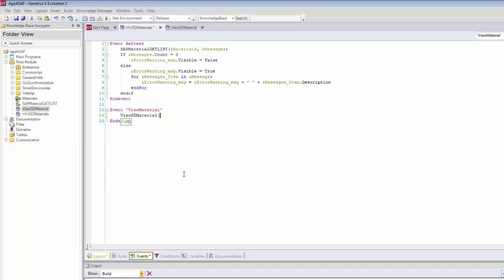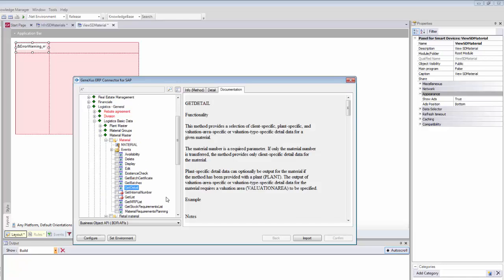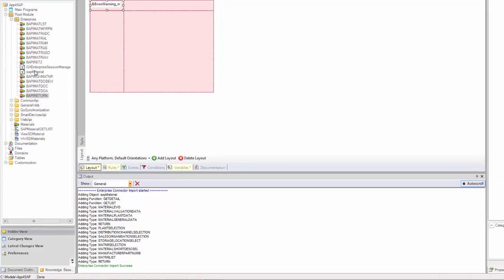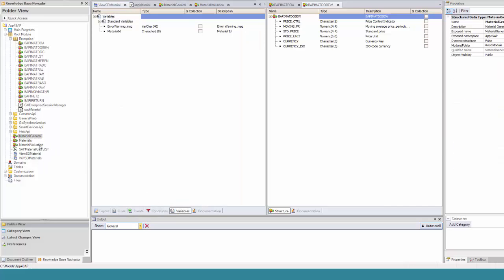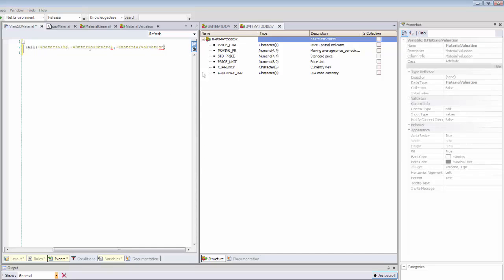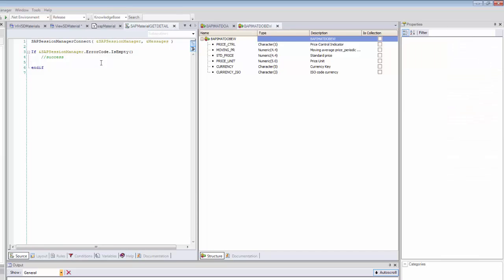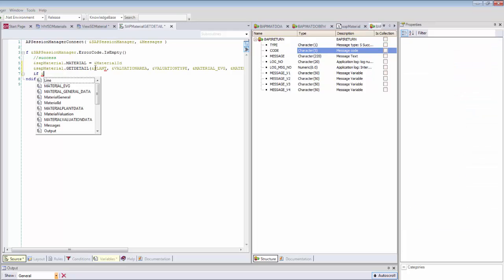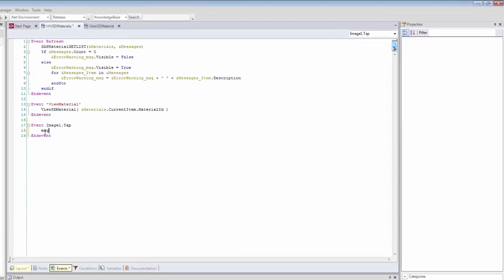How to view the detailed information of a selected material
When the user selects a line on the panel listing the materials, we want to show the general and cost information on the material selected. To do so, we implement another panel where we will have to import another method for the same business object Material of the SAP ERP: the one that enables us to obtain the details on the material. We consider all steps to the execution.